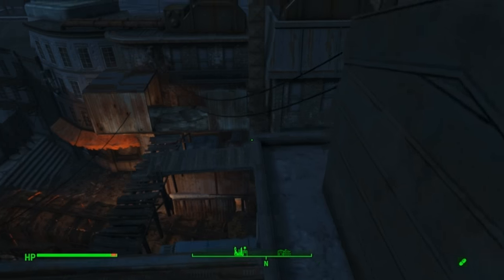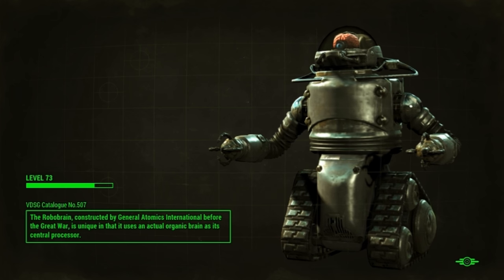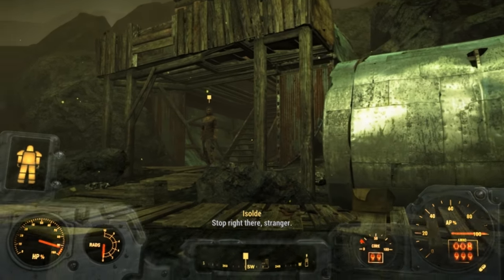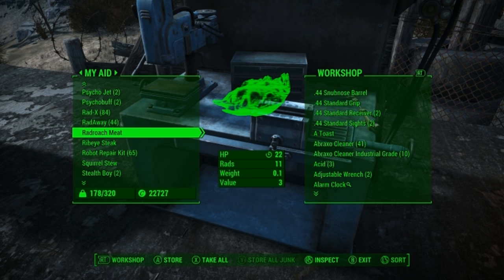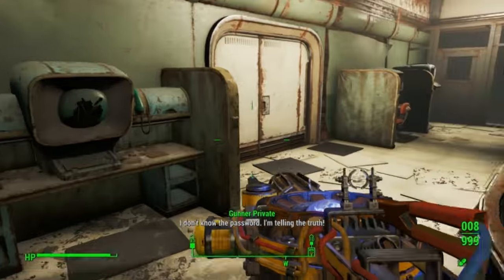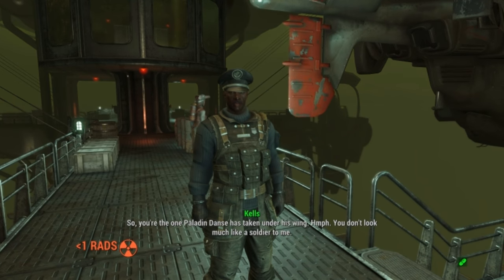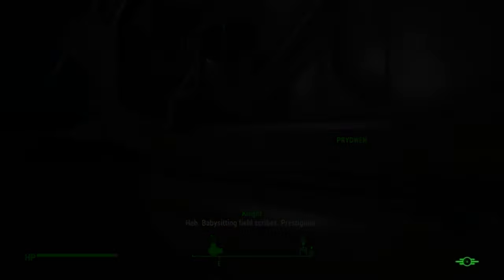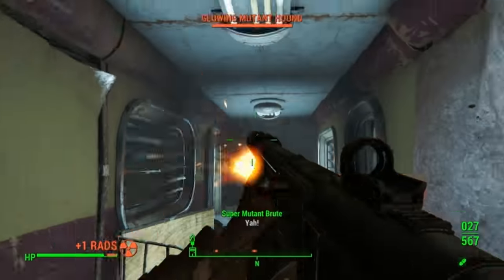Let's Play Fallout 4 (52) - Closing in on the Institute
In which we traverse The Glowing Sea and start to get good with the Brotherhood